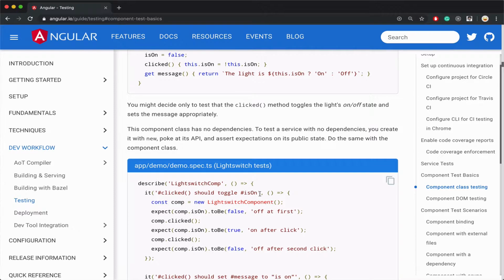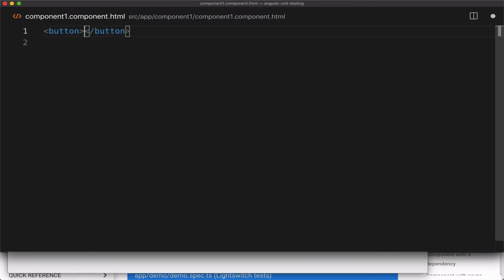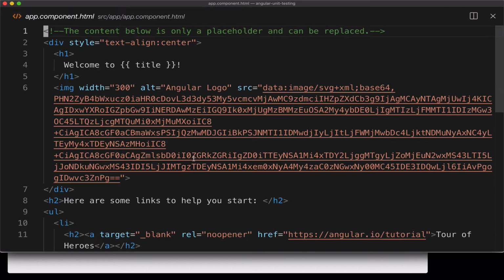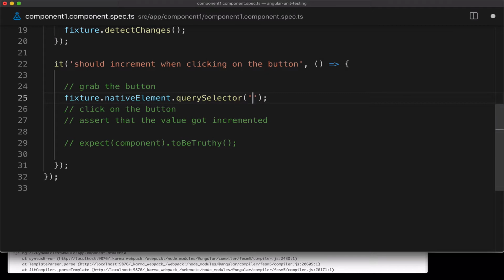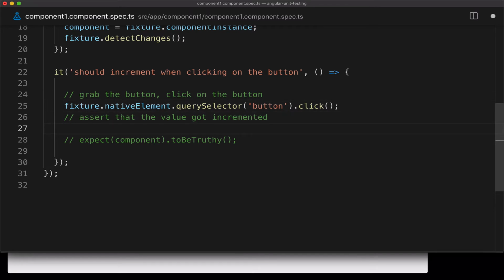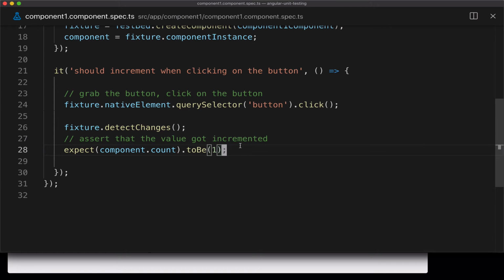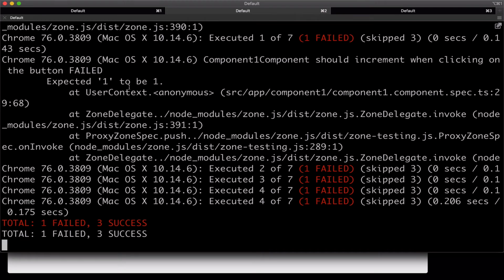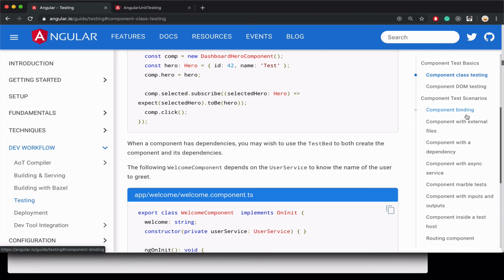Angular Unit Testing Explained 03: Components - Asserting against DOM vs Class